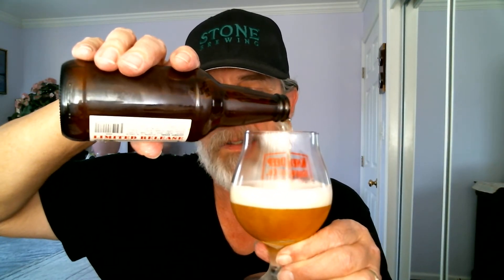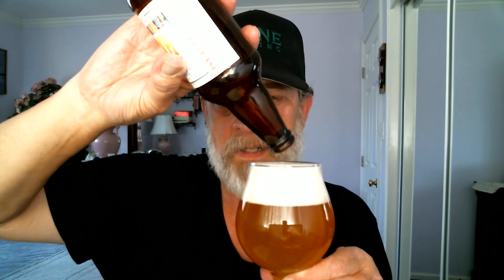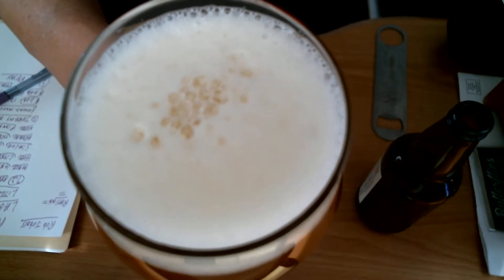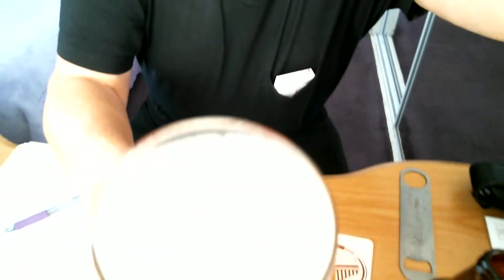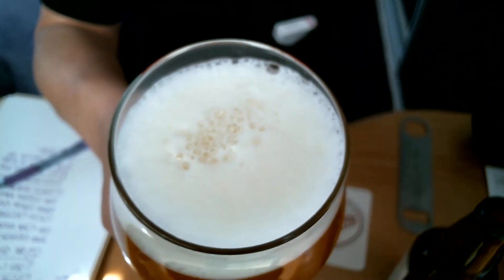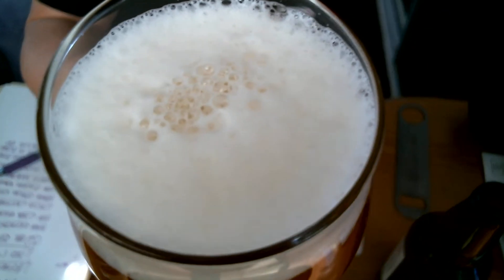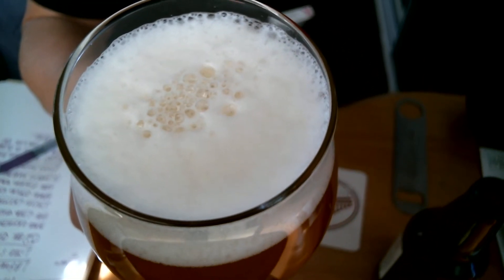ROB JOHN'S BEER REVIEWS REREVIEW LAGUNITAS LITTLE SUMPIN' HAZY ALE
ENJOY ROB JOHN'S THIS GREAT HAZY& JUICY ALE P.S CHEER'S RJ REYES AKA THE GROWLER MAN